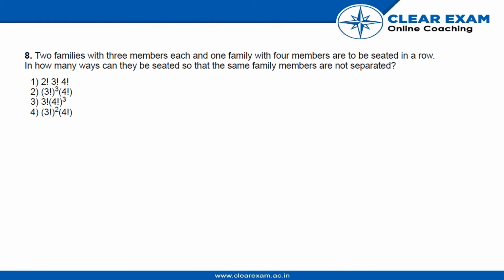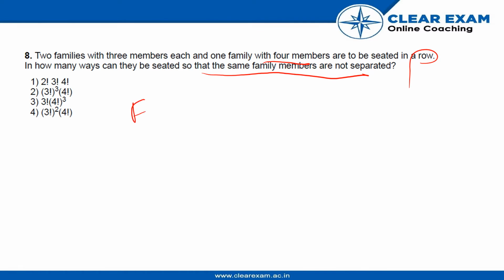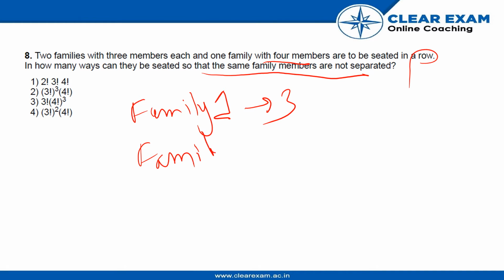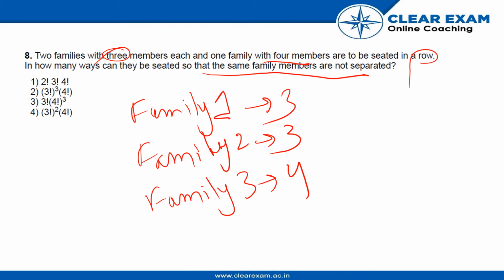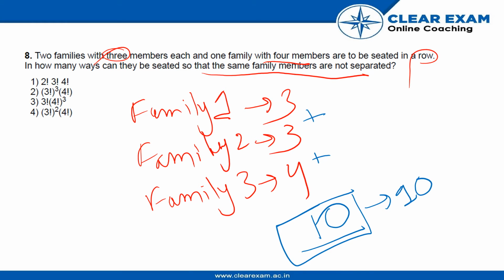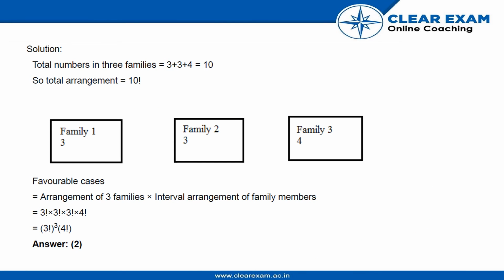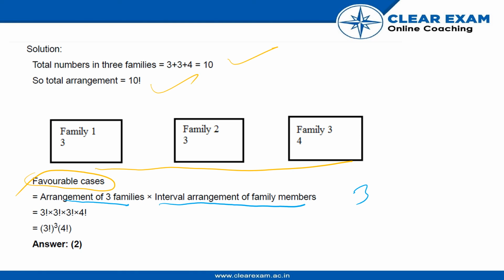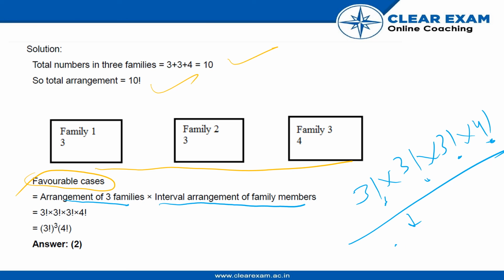JEE Mains Previous Year Paper 2020 | 6th September-Shift 1 | Physics | ClearExam | Question 08